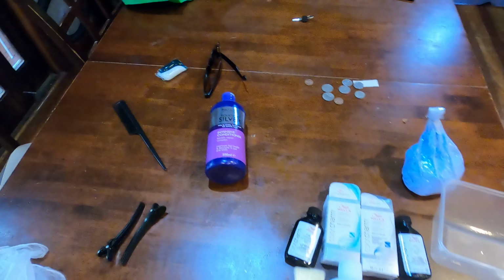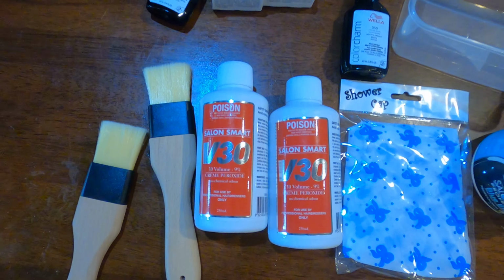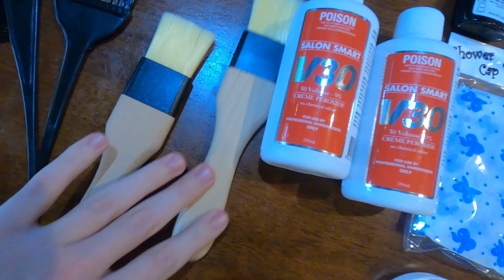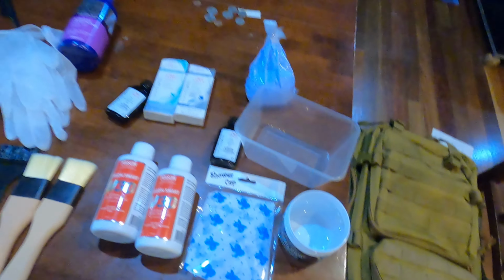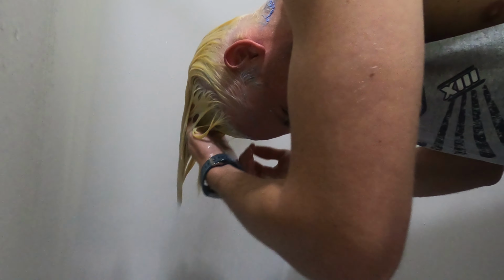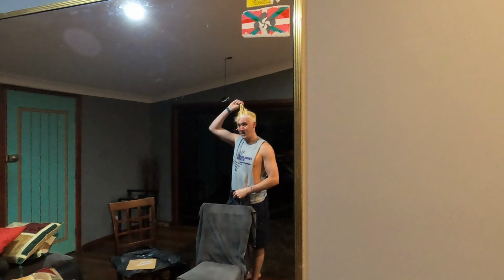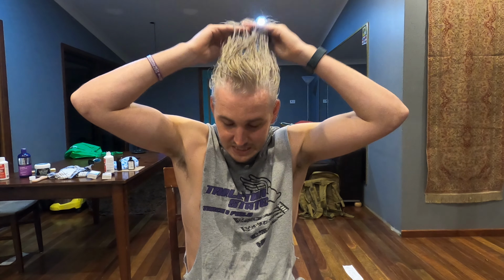Hair Transformation Brown to Gray/Silver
Did some color on my hair deff didn't turn out the way i wanted but still happy with it over all.
If you are interested in my fitness channel its
or just type in Raiju Fitness.